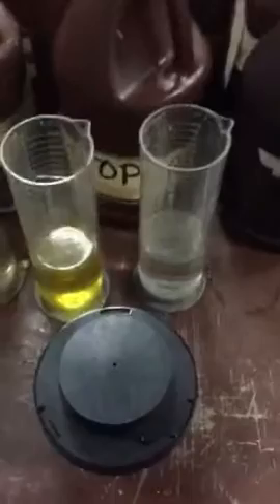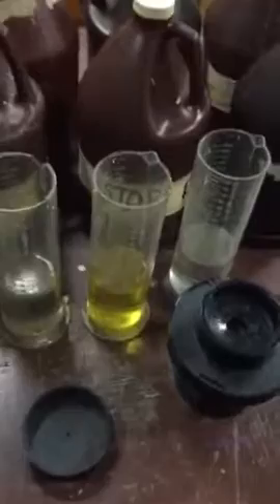Developing Film Part IV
Developing film for PAHS photog 1.